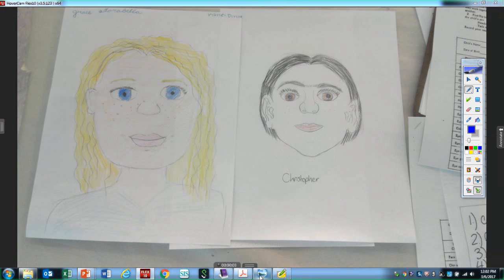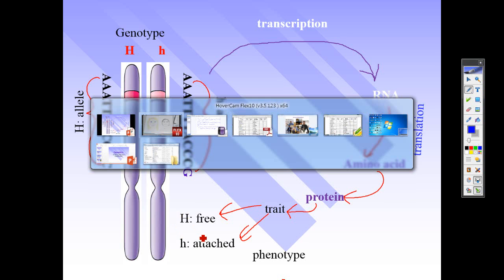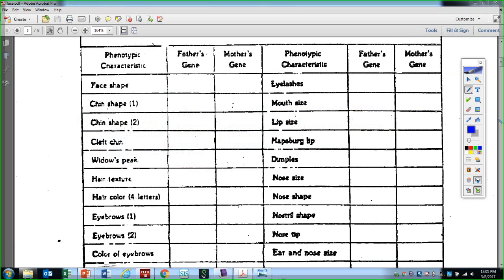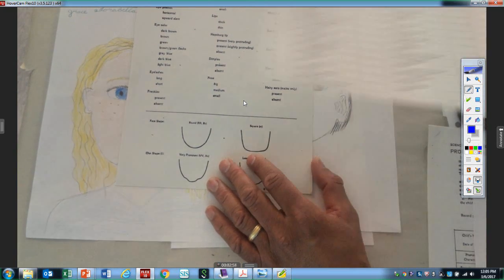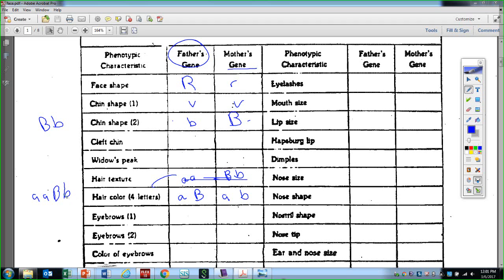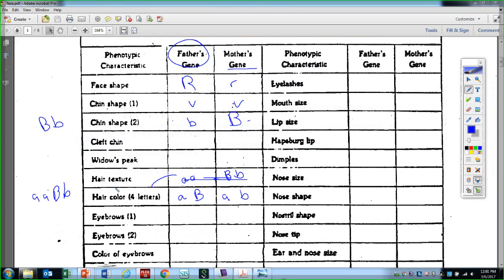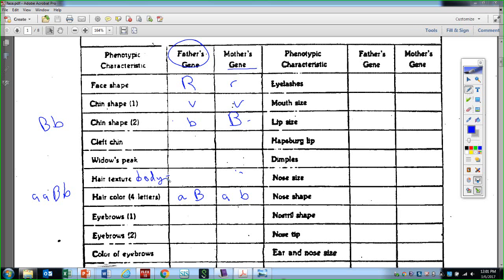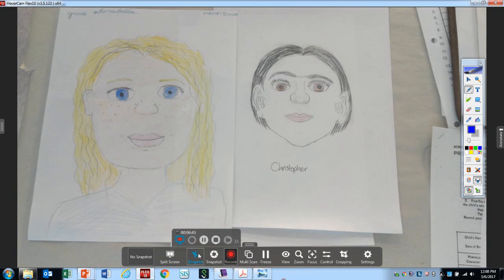Variation of the Human face: Genetics paper lab Directions